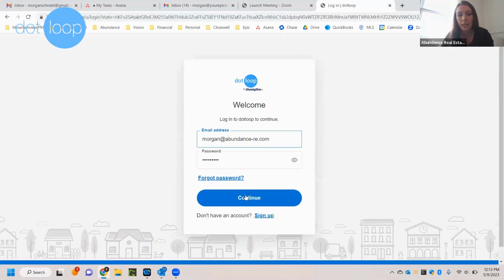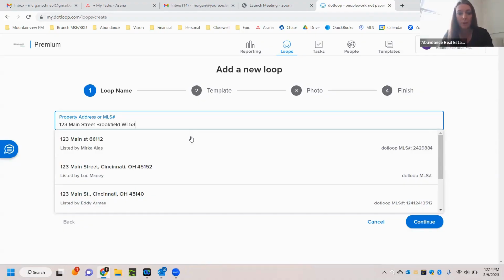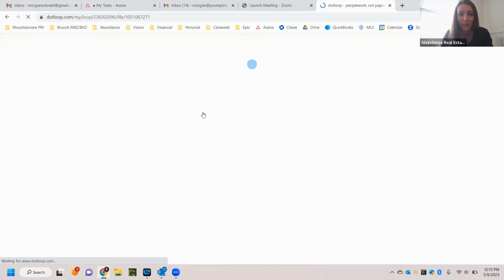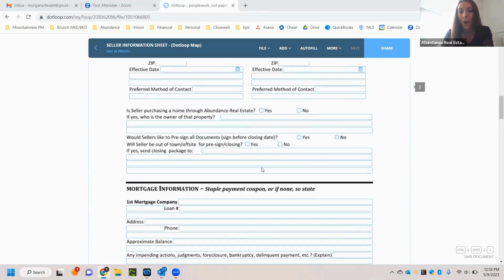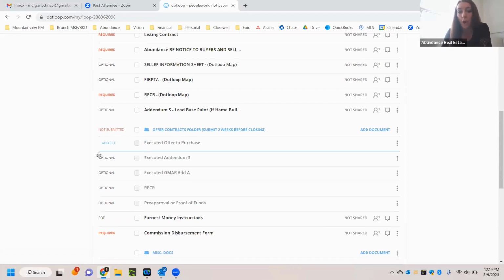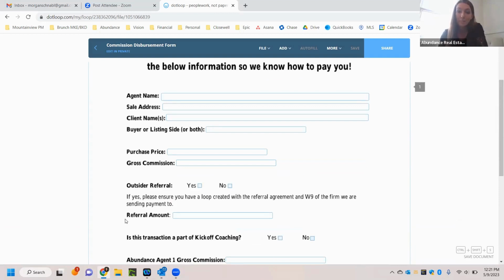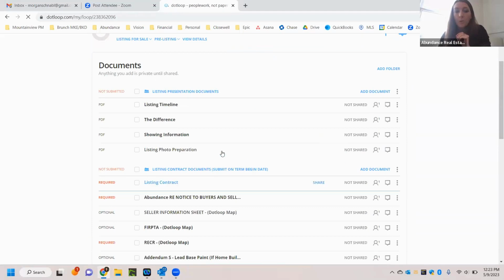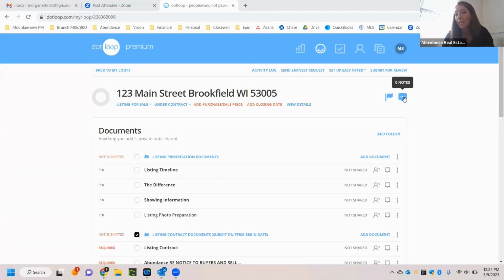Introduction to Dotloop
Join Morgan as she walks through the in's and out's of the E-Signature/file management platform Dotloop.

Also what Abundance does to make life as easy as possible for it's agents!